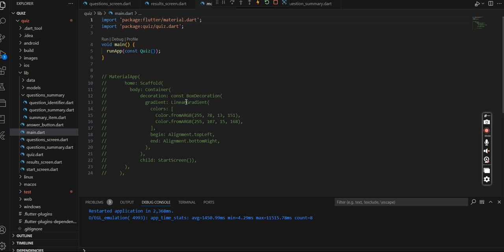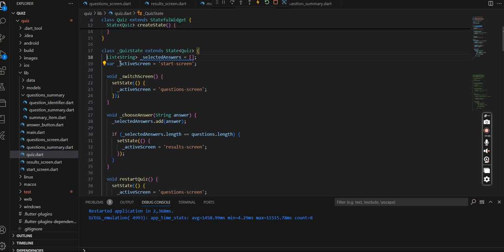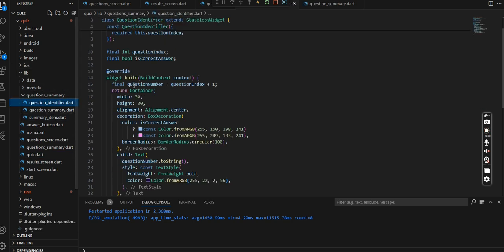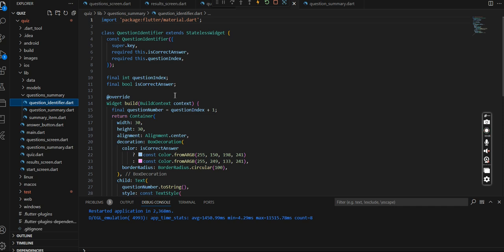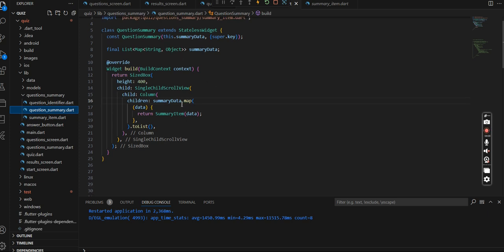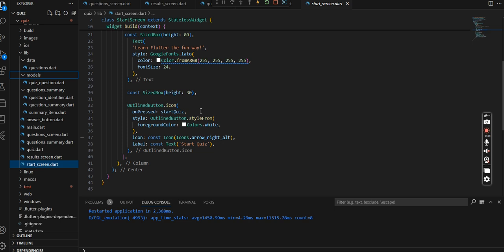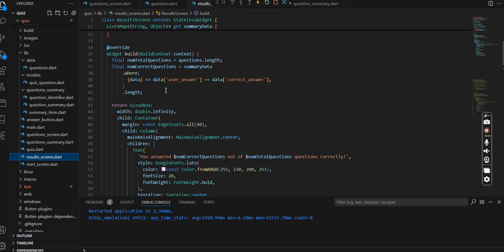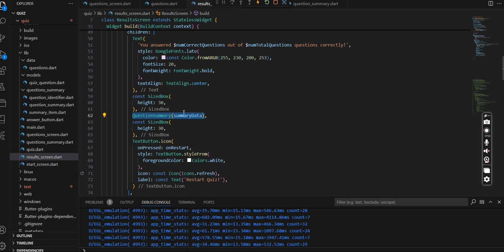Quiz App Flutter